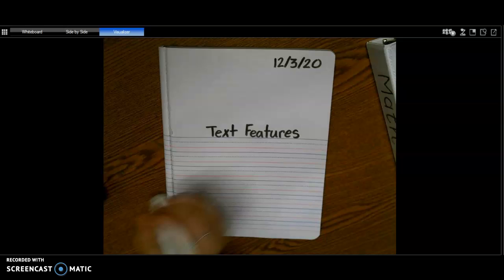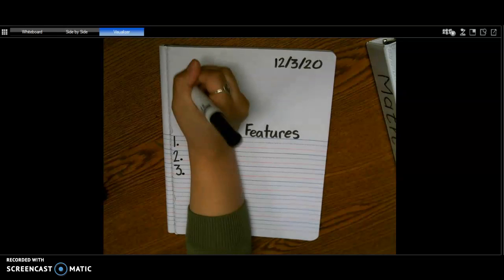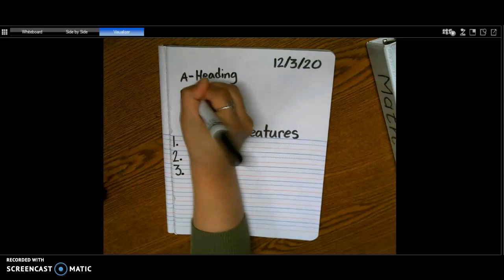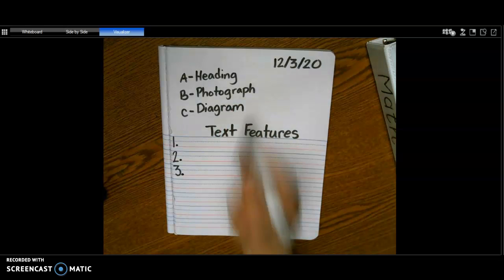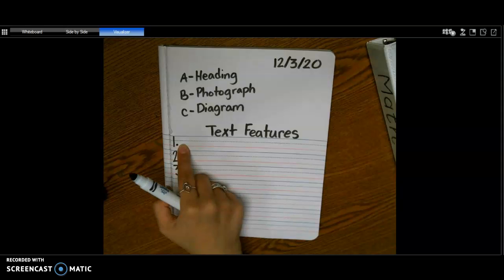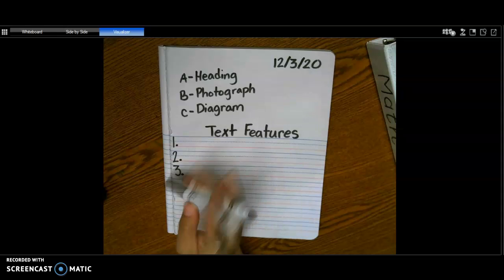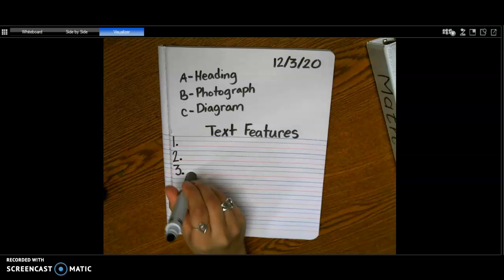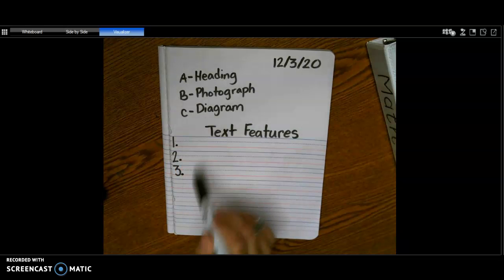Text Features Activity